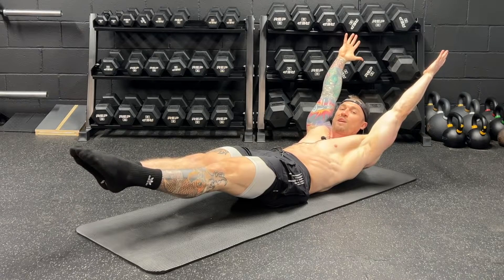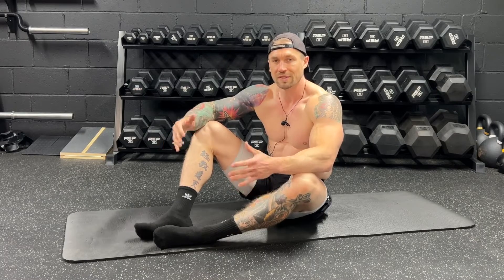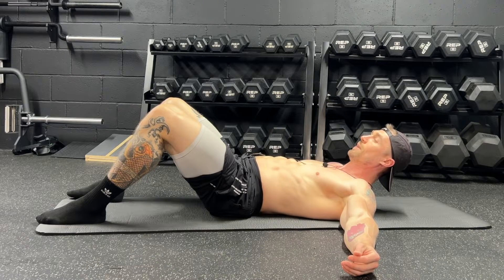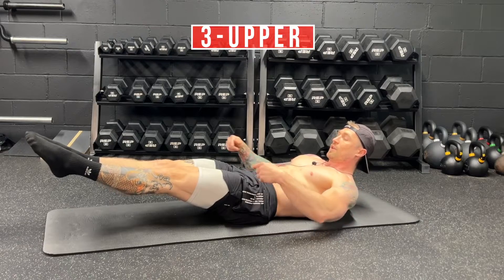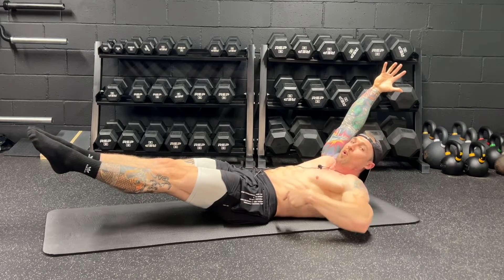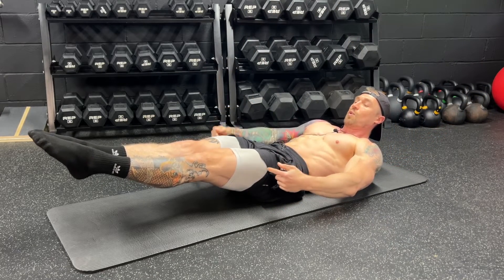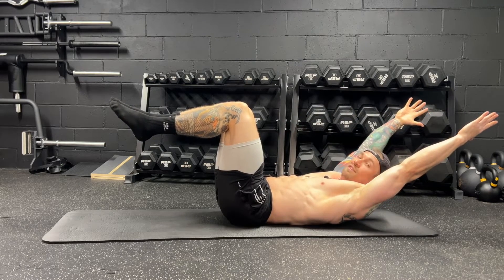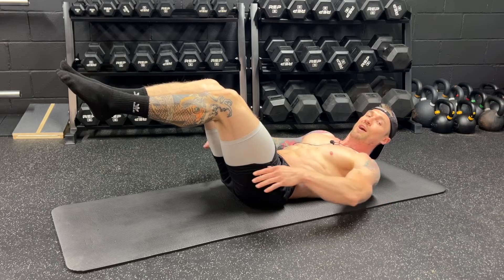3 Easy Steps to Master The Hollow Body Hold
The Hollow Body Hold is an incredible core exercise that looks somewhat easy to perform but anyone that has done them knows how difficult it really is!

Having proper technique is off upmost importance to make sure we are being as efficient as possible.

Watch as I explain how to hold the perfect hollow body hold in 3 easy to follow steps as well as giving you 3 modifications so any fitness level can start building next level core strength today!